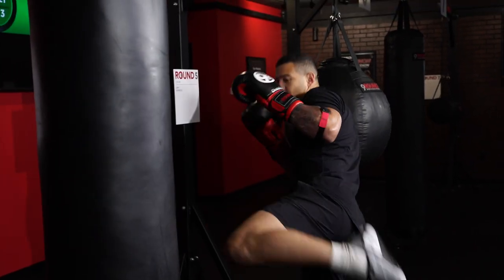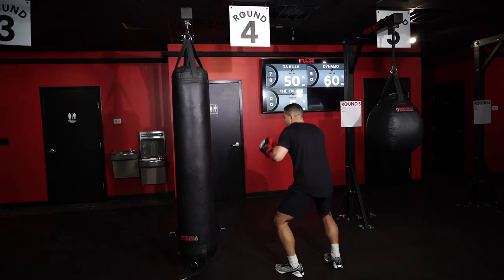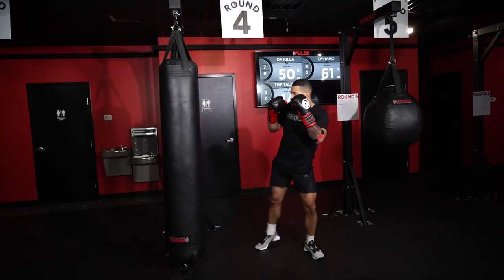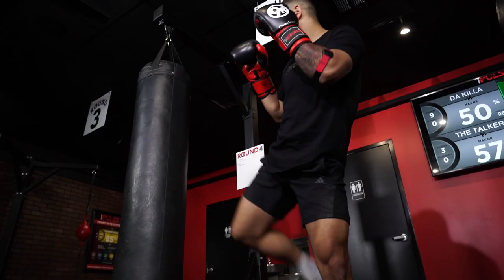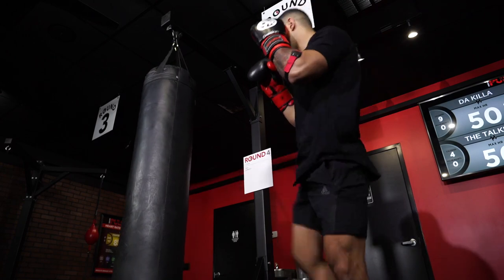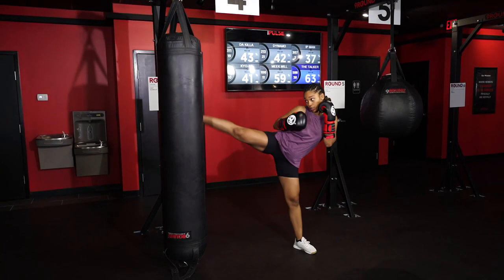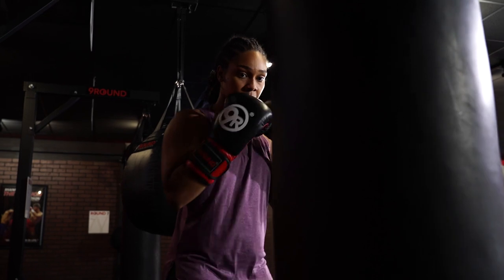9Round CHOW: Week of October 04, 2021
This week's Challenge Of The Week is at round 4!

Curious about the rest of the 9Round workout? to find out more and get a free session at your local studio!